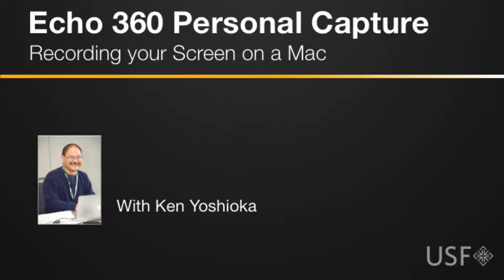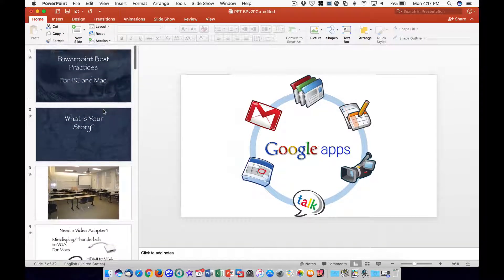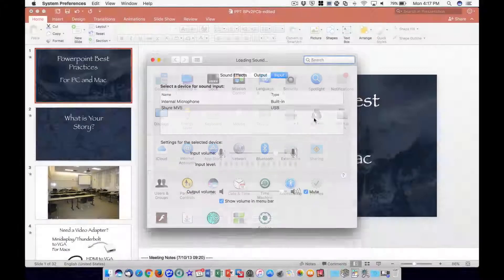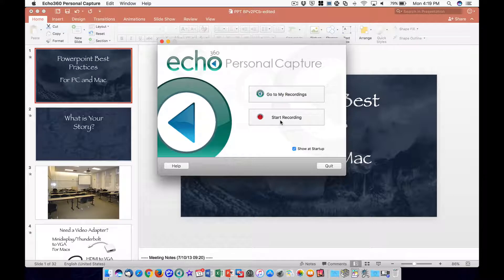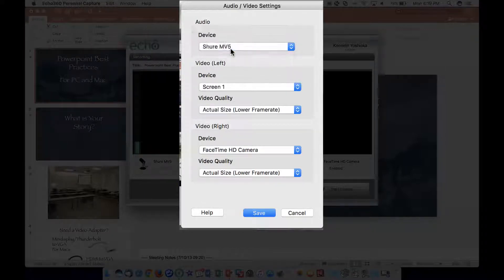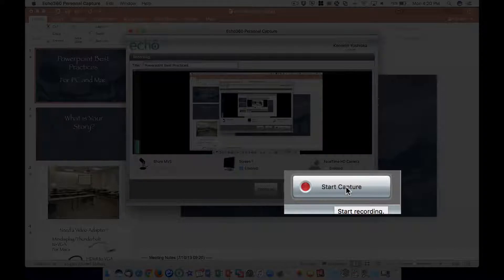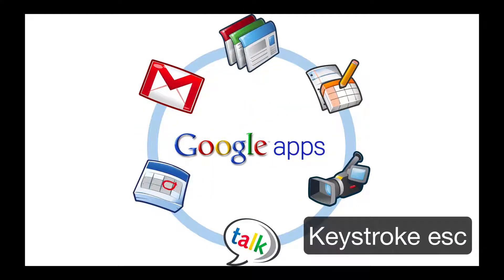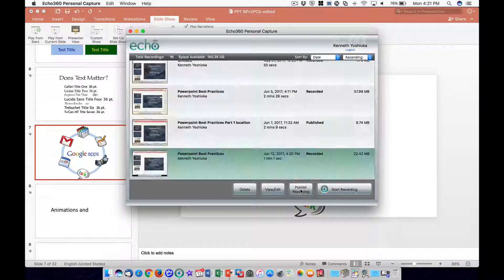Recording Your Screen on your Mac